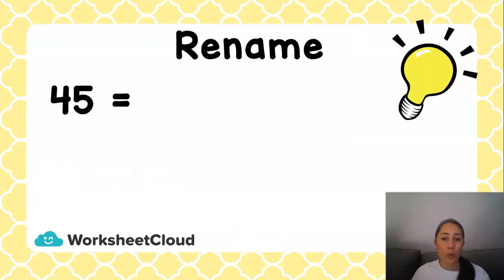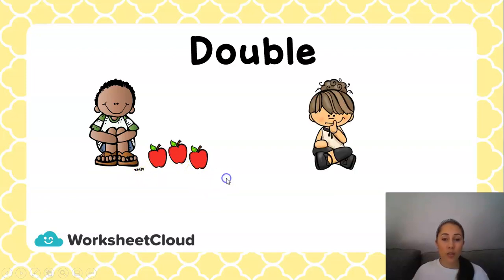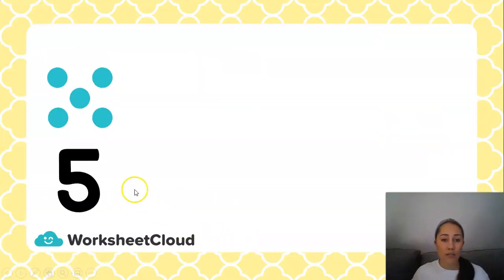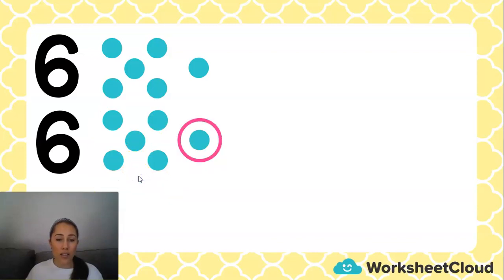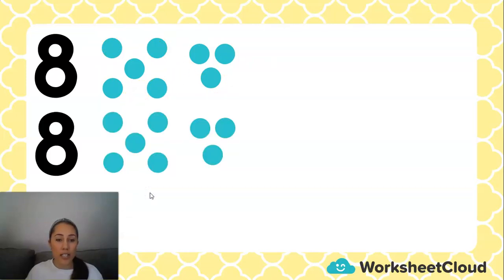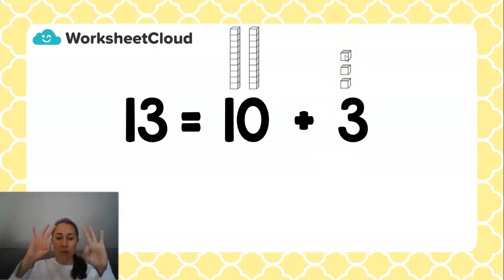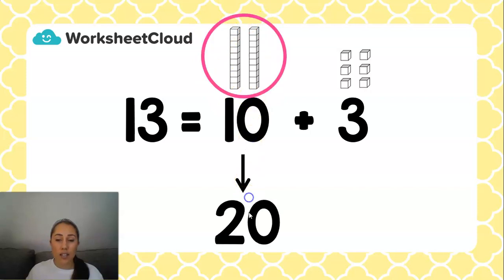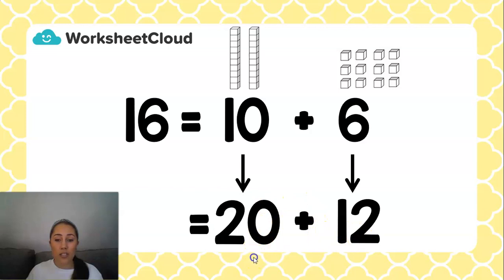Grade 2 - Mathematics - Doubling / WorksheetCloud Online Lesson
In this Grade 2 Mathematics video lesson we will be teaching you about Doubling.